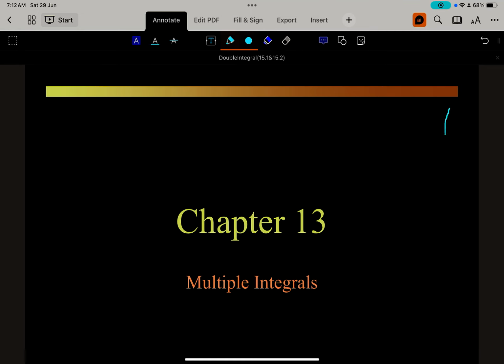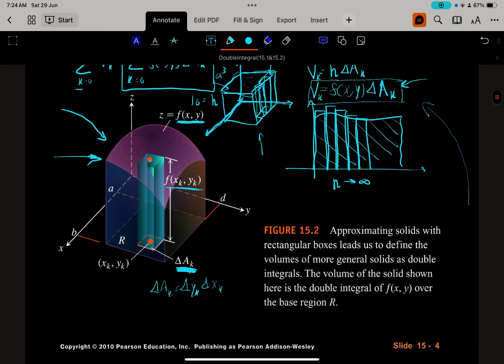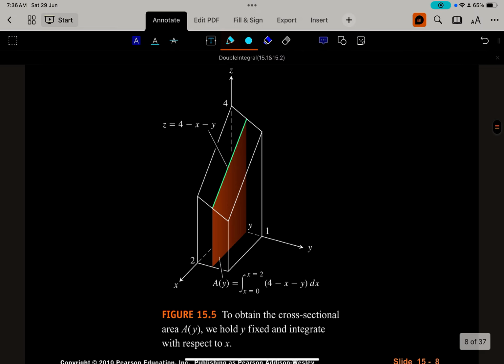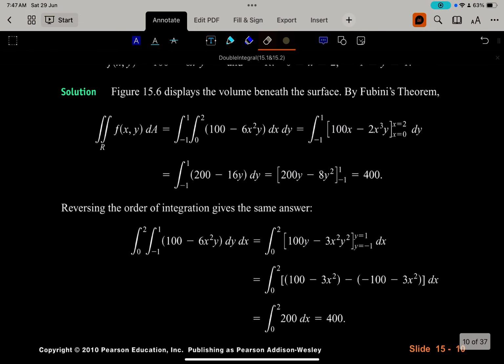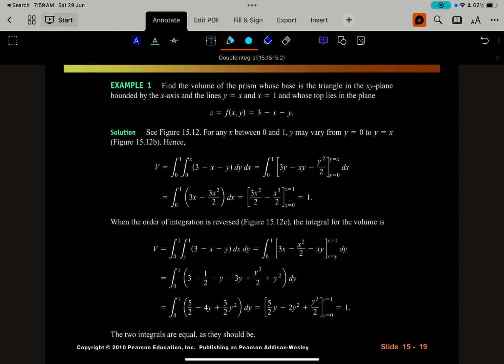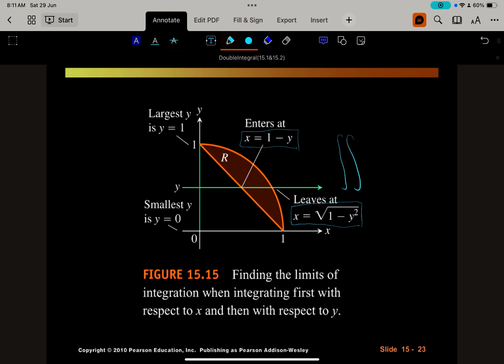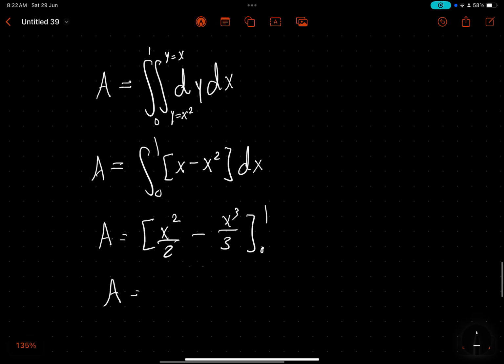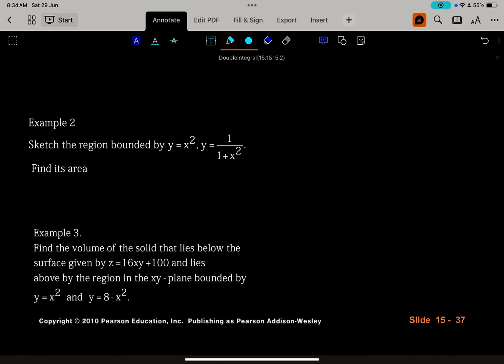Multiple Integrals Explained! - Calculus 3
Drop us a comment if you have any questions.